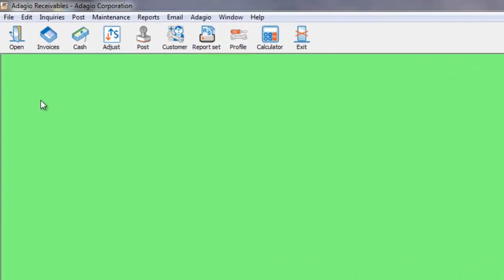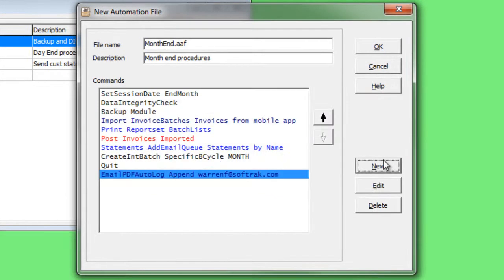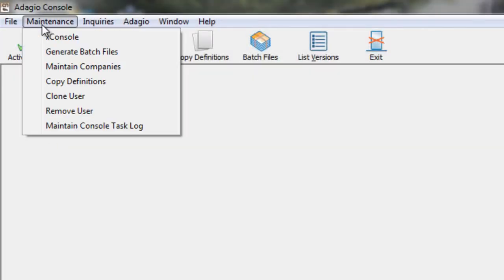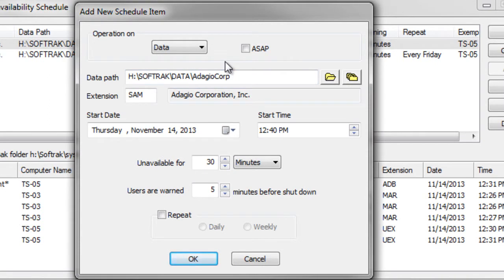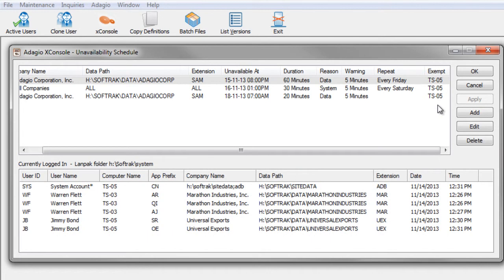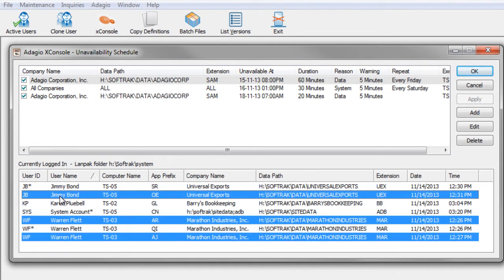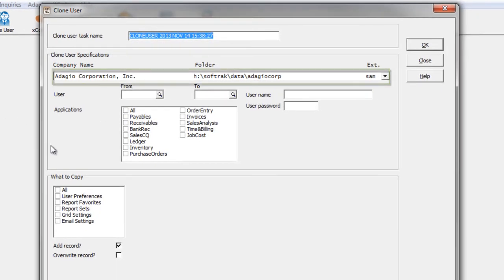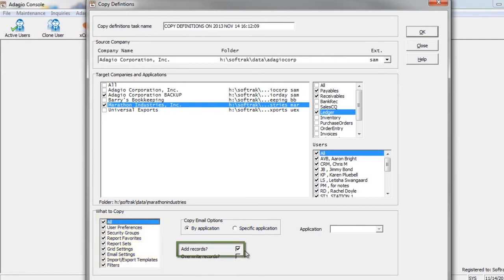Introducing Adagio Console!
Adagio Console is designed to ease the administration of complex Adagio sites managing a large user community, complex day end processes or remote office locations. Adagio Console allows you to:
• Clone users, to quickly set up new users
• Force users out of Adagio to perform module updates or data integrity checks, even when the user has left for the day
• Copy user settings to multiple data sets, quickly propagating Grid and Email settings, Report Favorites and Sets and other Preferences
• Automate repetitive tasks such as Day End or Batch Posting.